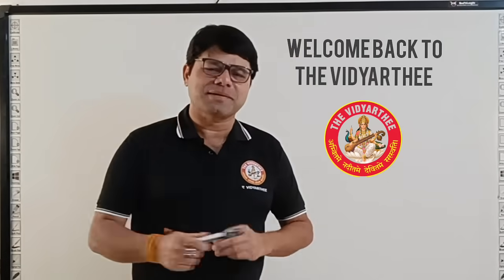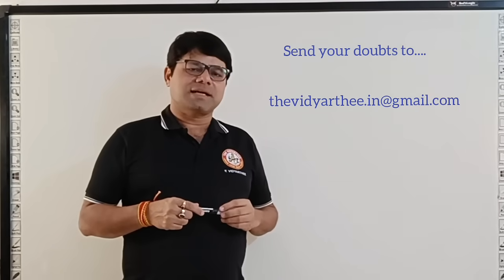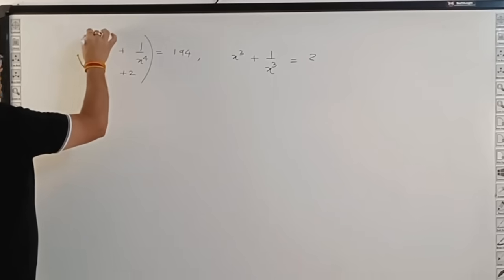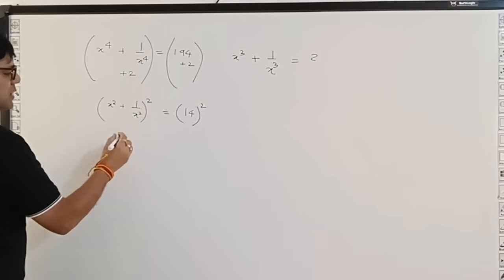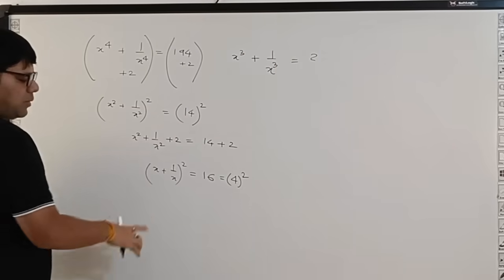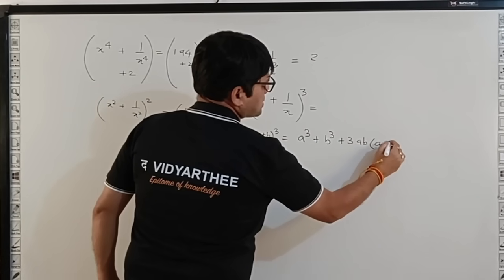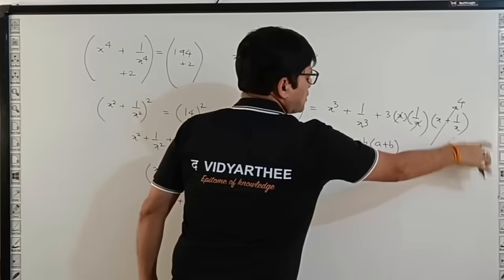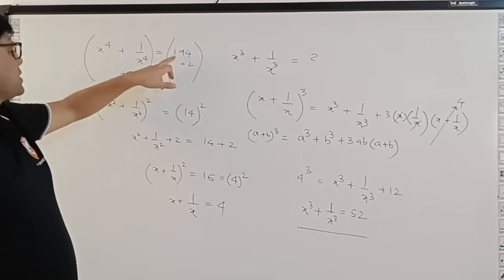Doubts Interactive Session x⁴+1/x⁴ given ..need to find x³+1/x³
Doubt
question:

Given x⁴+1/x⁴ = 194
to find x³+1/x³

Solution:

adding 2 to both sides of the question
we get,

x⁴+1/x⁴+2= 196
(x²+1/x²)²= 14²

this implies

x²+1/x²= 14
adding 2 to both sides

x²+1/x²+2= 16
(x+1/x)² = 4²

x+1/x = 4

now by cubing both sides

we can get
x³+1/x³